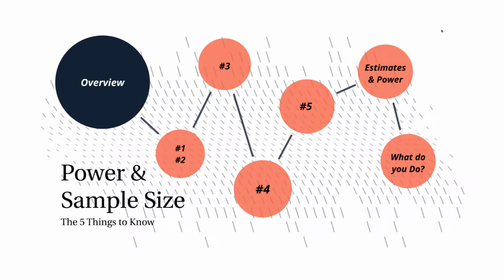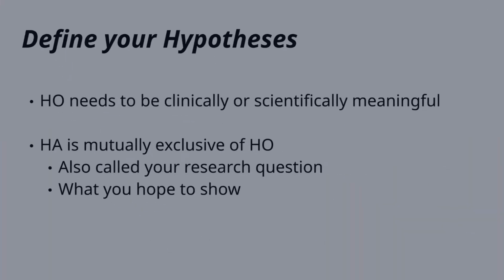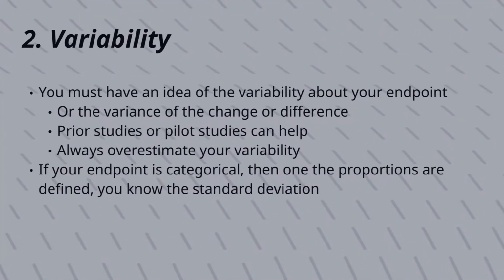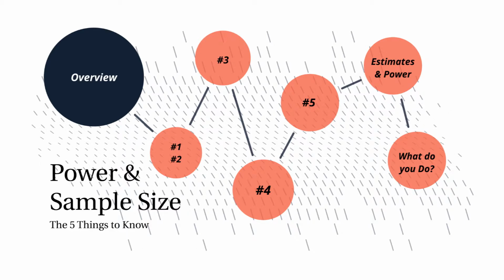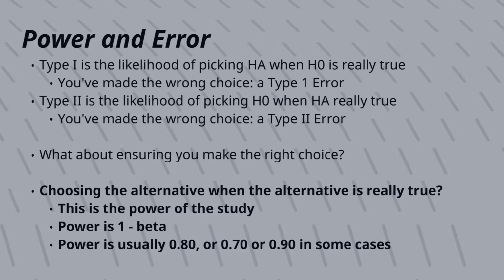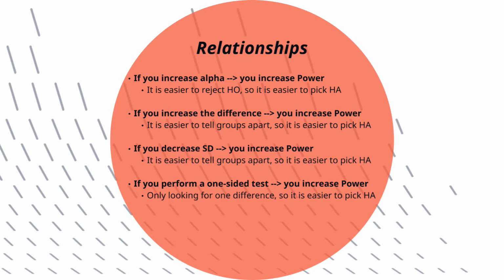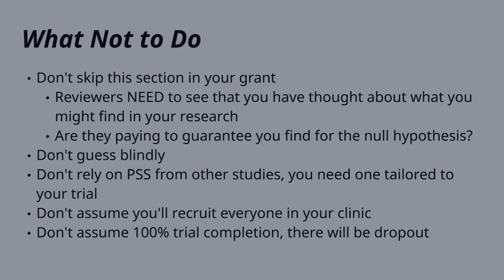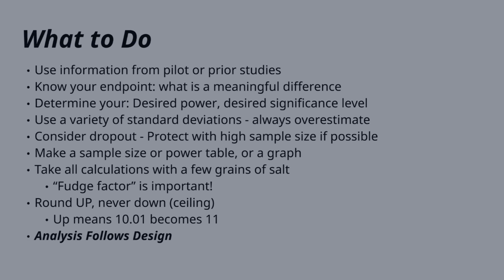BST_625_PSS_General